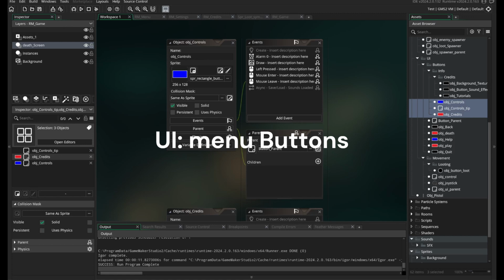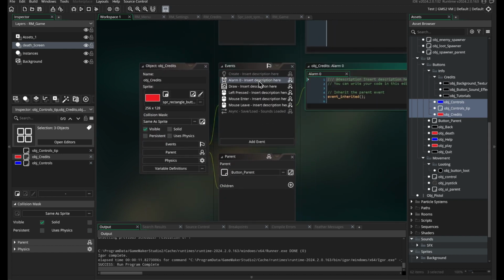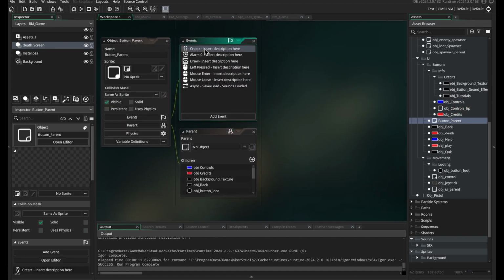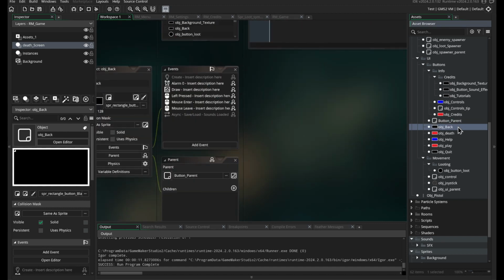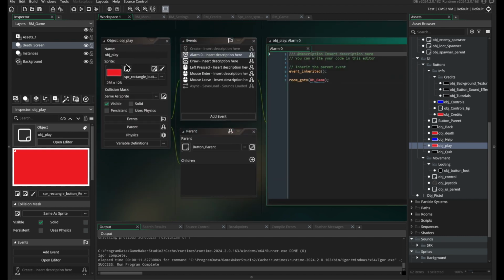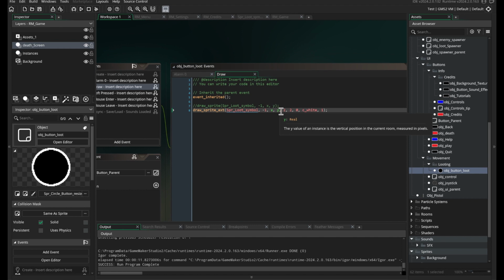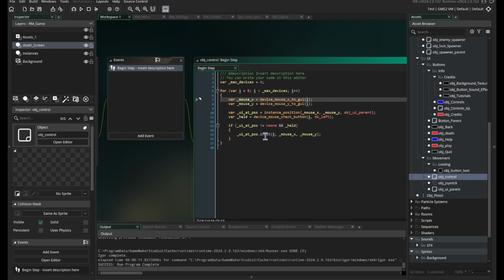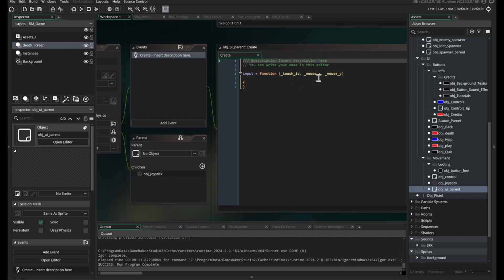Terminus Mobile UI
this video has been made for my BPC work/evidence for the game that I am making in GM2 (Gamemaker 2)

I made the user interface for the game as well as some code to make it work.

I hope to finish this game on time.

I shall be updating my blog soon...